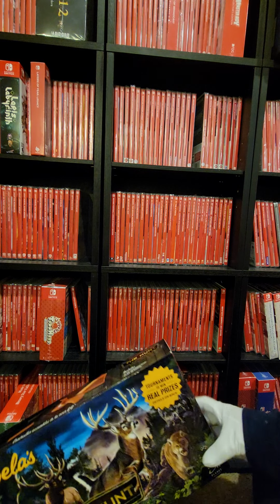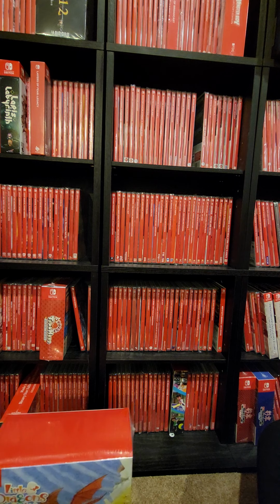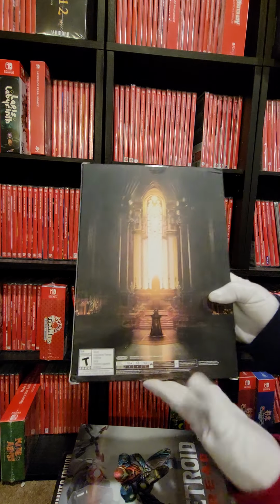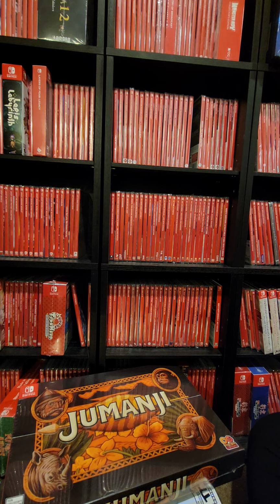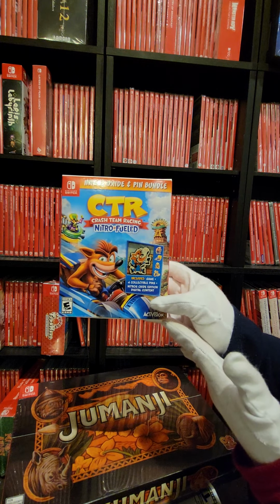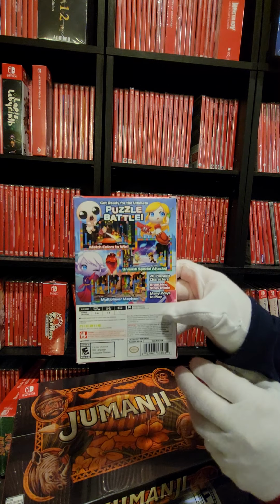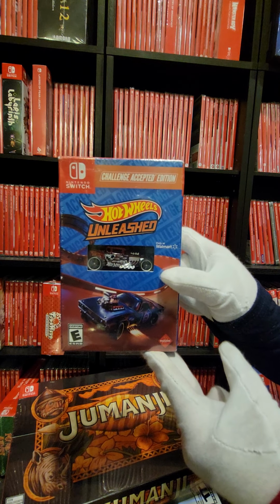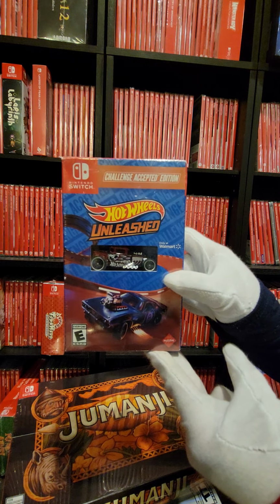Nintendo Switch big box/collector's edition games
Here are our big box sets and collector's edition from retail, up until the letter P, as I was able to add those into our last video with the letter P!